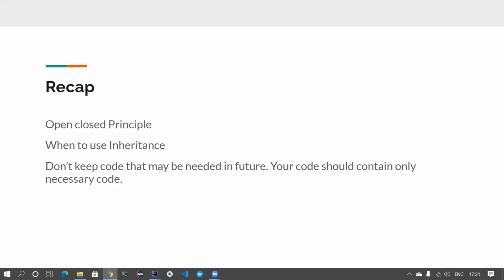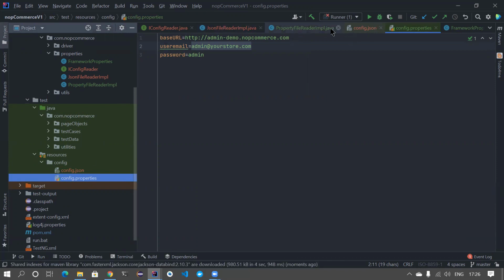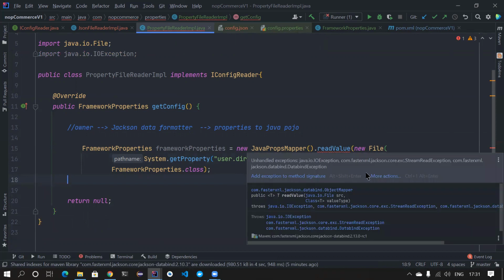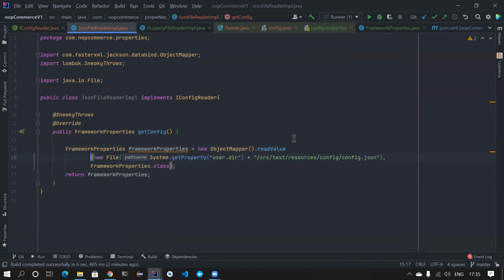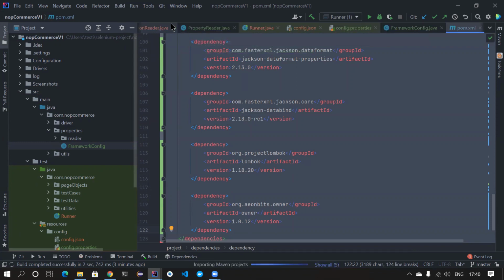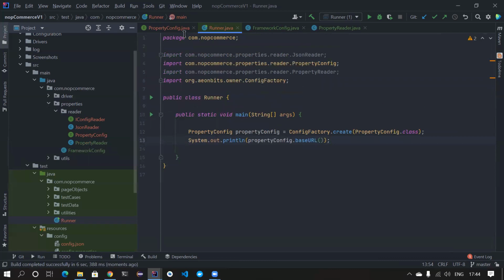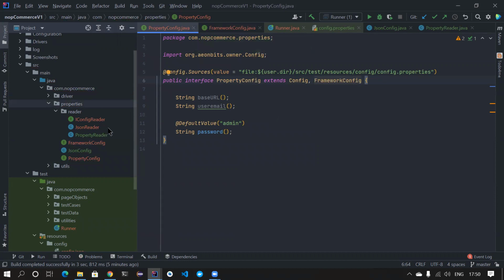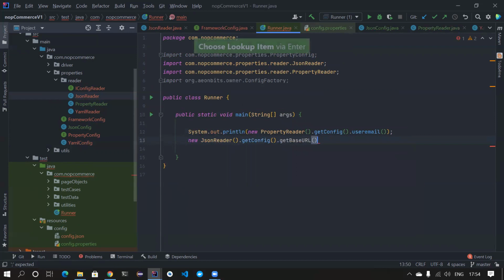Part 7 | What is Marker Interface | sneaky Throws | More about Open Close Principle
Hi All,

In this video we will see how we can use Marker Interface and We will create good extensible features for maintaining configurations.